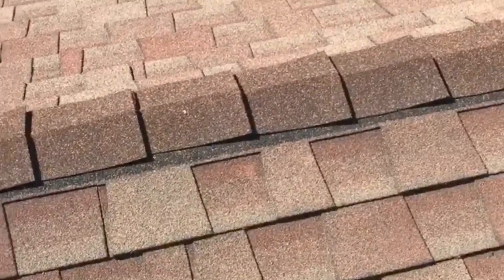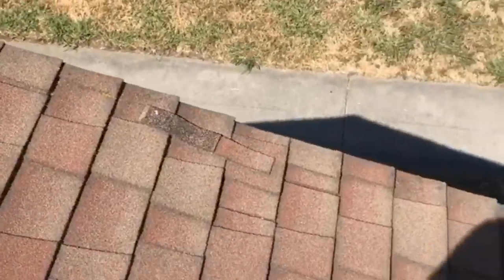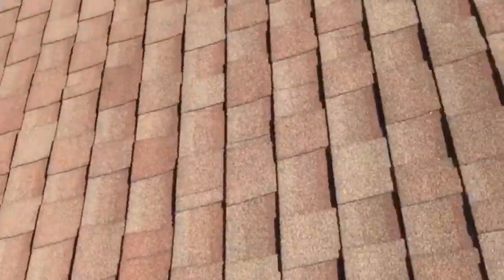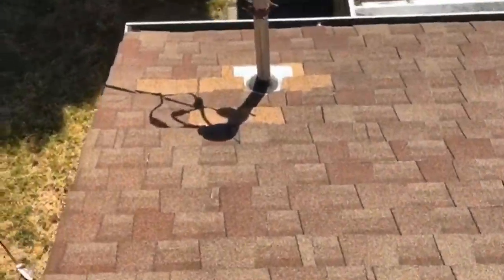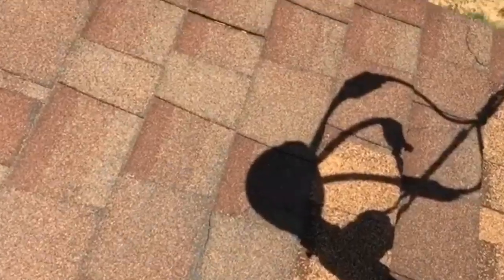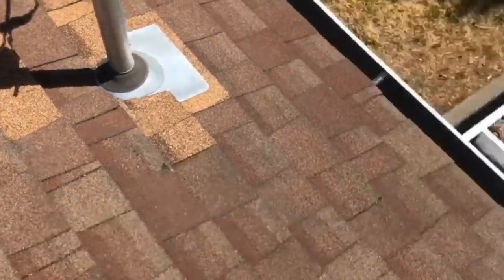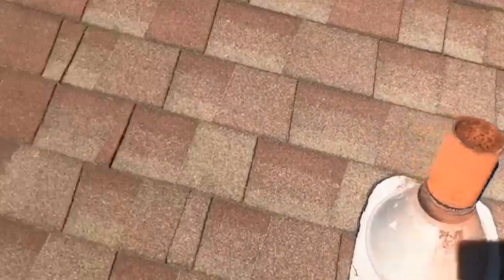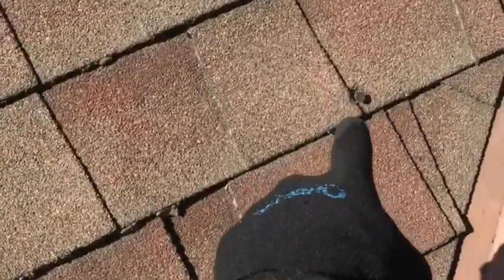Roof Repair | Roofing Company | Roof Inspection | Asphalt Shingle | Roof Contractor | Roof Doctors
ROOF SUMMARY:    This roof inspection found stretched courses, incorrect overlap, wind damage, incorrectly roofed servcie mast, poorly sealed plumbing vent pipes, lifted nails puncturing shignles, and more.  Please follow us and like our video!

Roof Doctors inspects over 30,000 roofs every year and has more experience in roof inspection, repair, and leak diagnostics than anyone else out there.